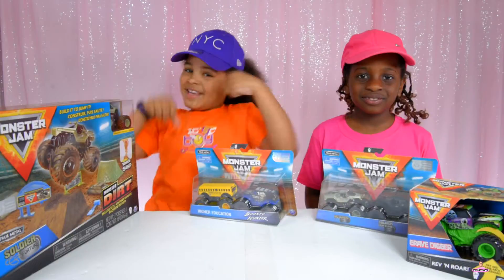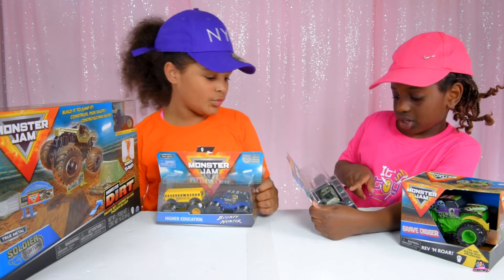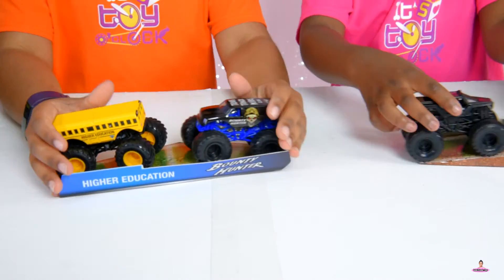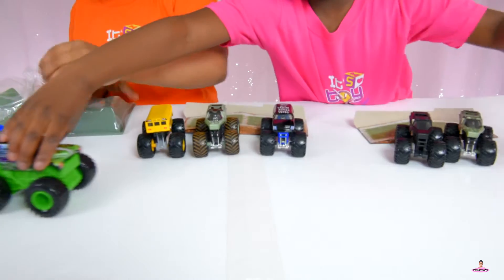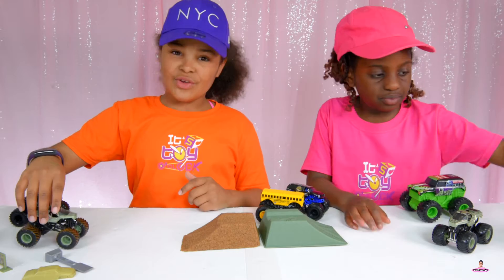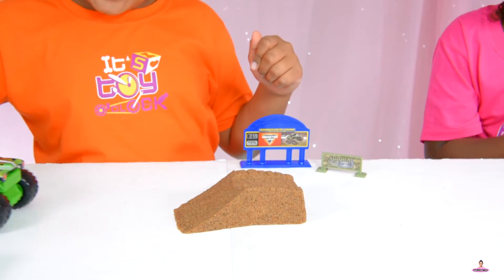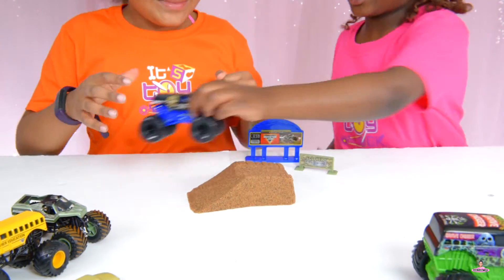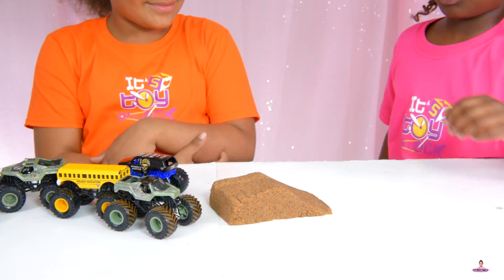Monster Jam Kinetic Dirt Deluxe Playset Monster Jam Truck Toys by Spinmaster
Hi Guys! The Trucks are so well made and fun to play with.
BUILD IT! JUMP IT! CRASH IT! SMASH IT! DO IT AGAIN! Introducing the all-new Monster Jam Monster Dirt Deluxe Set! From the makers of Kinetic Sand comes all-new, Monster Dirt engineered dirt that looks and feels like real dirt in the Monster Jam arena! This gritty set gives you a whole new way to play with all your favorite Monster Jam trucks! Use the included molds to build real ramps out of Monster Dirt and demolish them in one monstrous, high-flying stunt! Once you perfect the landing, do it again! Set the stage using the launch-ramp mold, shipping container mold, entry gates, fireworks spout and more to create your very own Monster Jam event! PLUS, the included, exclusive 1:64 scale die-cast Monster Jam truck is detailed with dirt-stained BKT tires, giving it an even more life-like appearance than ever before! Get your Monster Jam Monster Dirt Deluxe set today and start jamming!